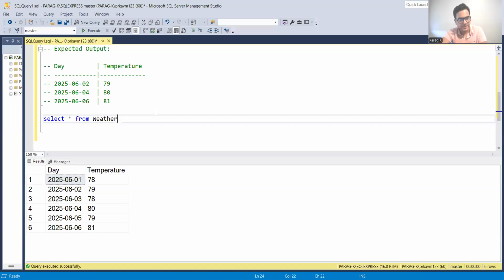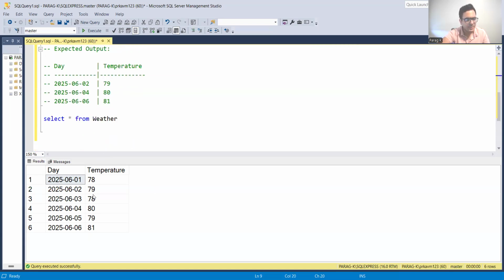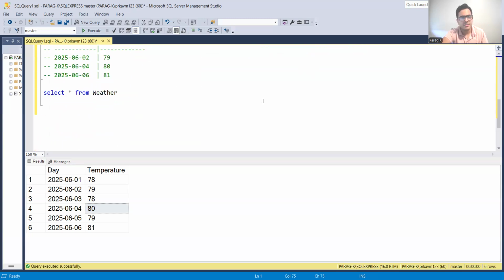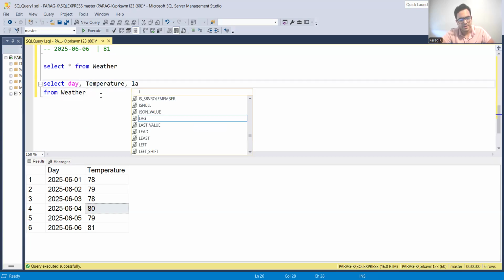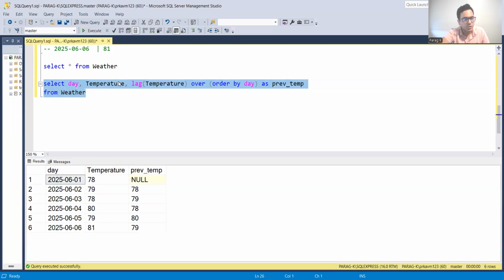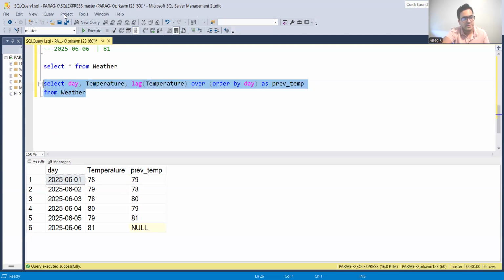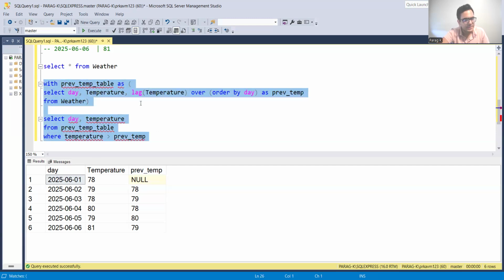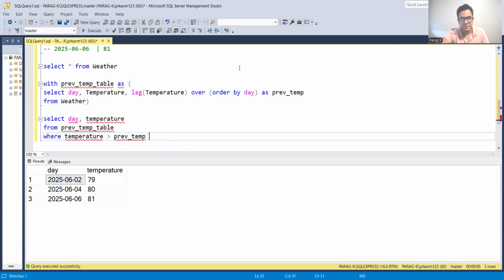SQL Tutorial 33: Write a Query to Find Days with Higher Temperature Than Previous Day.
Question:

Find all the days where the temperature was higher than the previous day.

✅ You'll Learn:

1. How to use LAG() in SQL

2. Comparing current row values with previous rows

3. Writing clean, efficient SQL queries

4. SQL Server compatibility

Sample Table Schema:

CREATE TABLE Weather (
    Day DATE PRIMARY KEY,
    Temperature INT

INSERT INTO Weather (Day, Temperature) VALUES
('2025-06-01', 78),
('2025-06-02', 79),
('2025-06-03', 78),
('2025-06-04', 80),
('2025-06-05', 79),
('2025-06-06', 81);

-- Expected Output:

-- Day         | Temperature
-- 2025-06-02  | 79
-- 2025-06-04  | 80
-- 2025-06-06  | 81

Perfect for: SQL interview prep, Intermediate SQL learners
and Data analysts & engineers